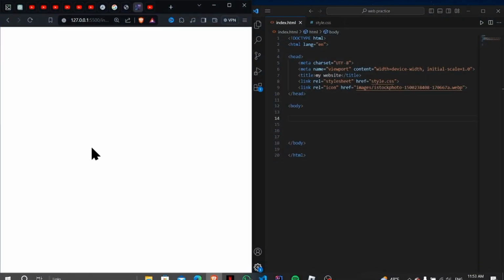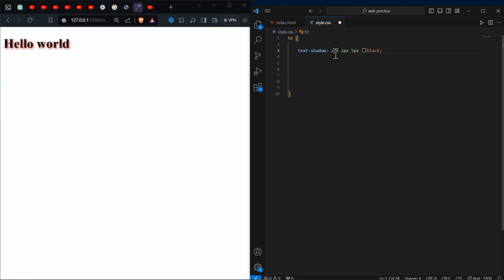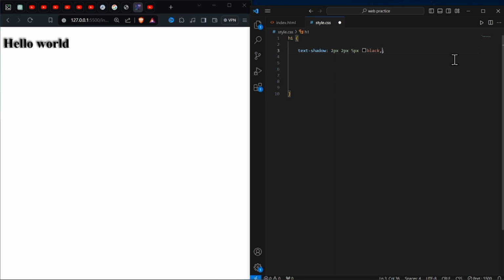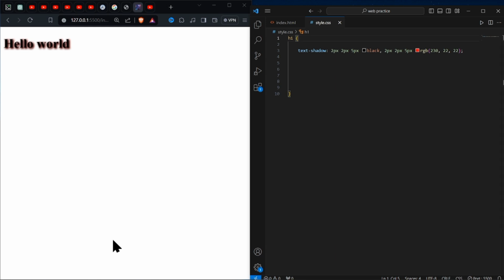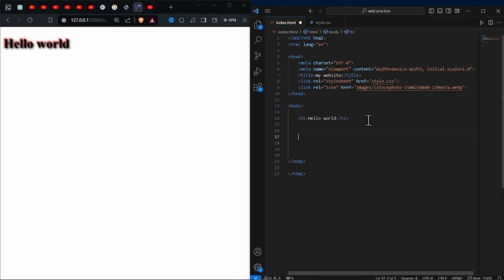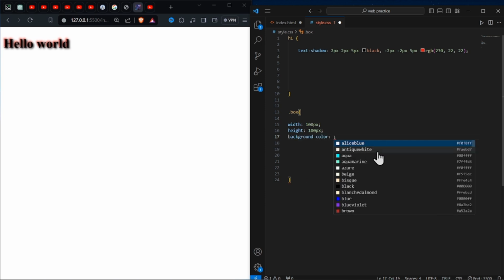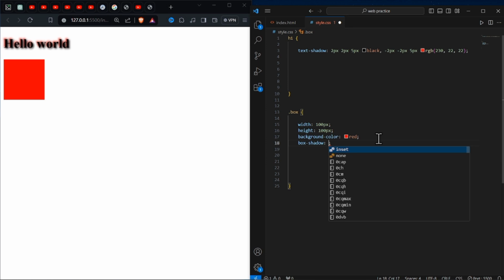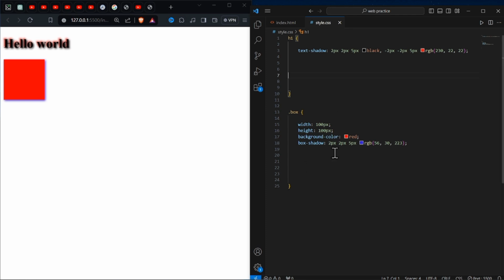Text shadows in html📶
hi guys in this part we gonna learn about how to use shadows in text and containers. I hope you enjoy this video👍👍